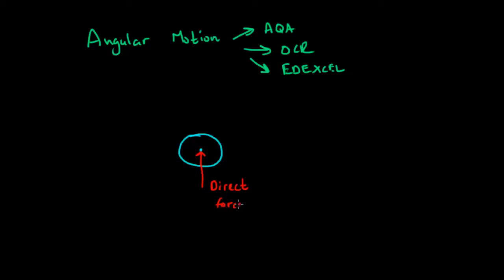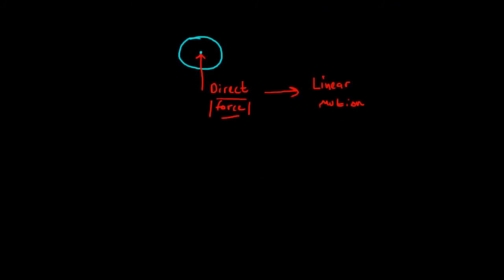Introduction to Angular Motion Short